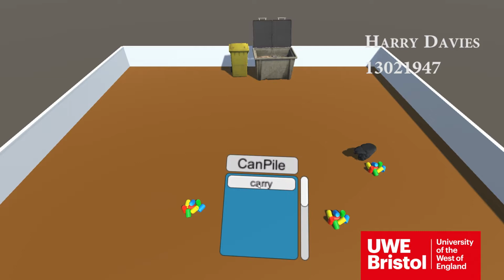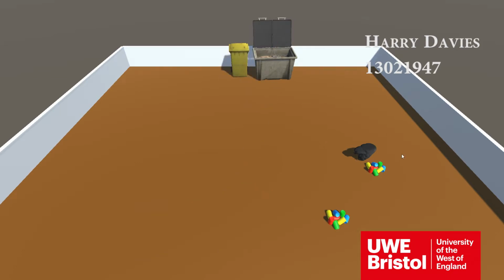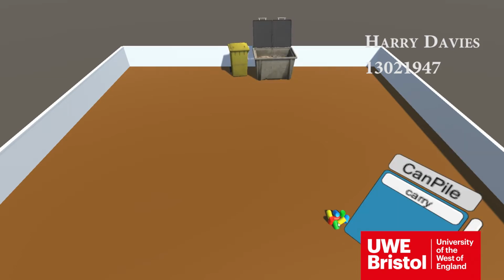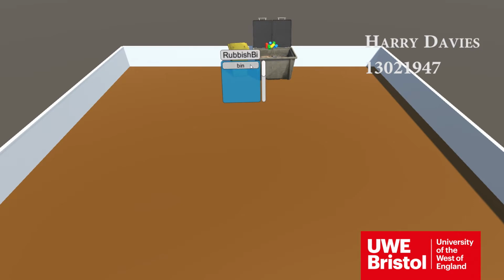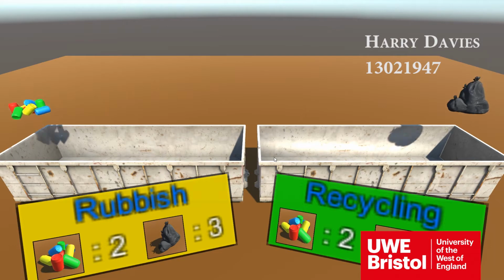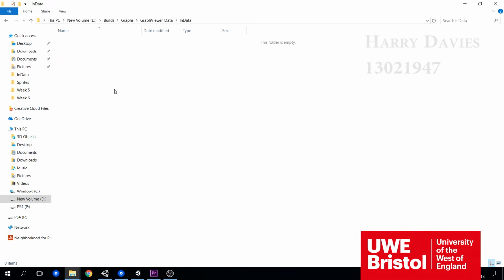Harry Davies - GRD - Sustainability - Week 6 Blog